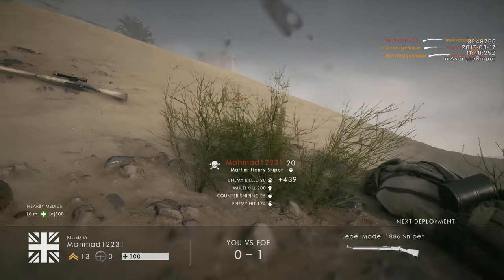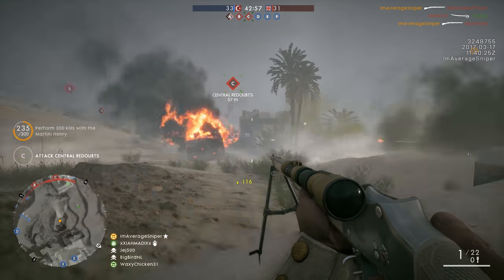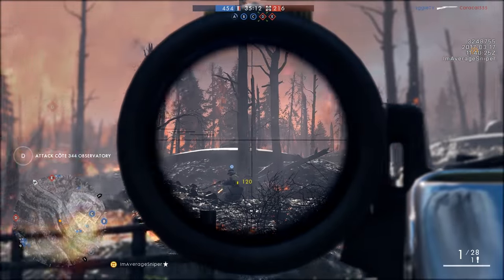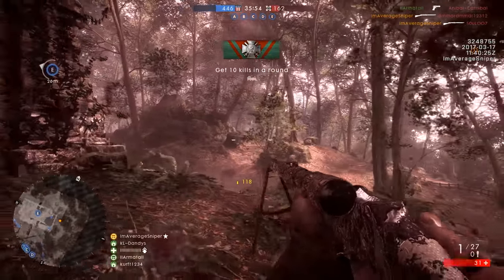MARTINI-HENRY HAS A SCOPE! NEW SWEETSPOT? BATTLEFIELD 1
They actually did it! I can't believe they put a scope on the Martini-Henry sniper rifle!

Live streams every Monday and Tuesday at 5:30 PM EST!